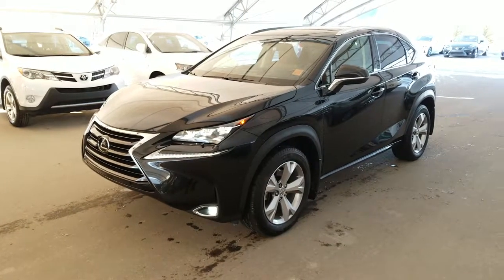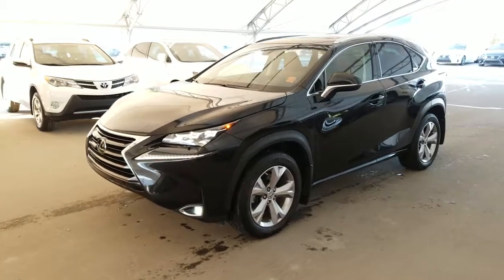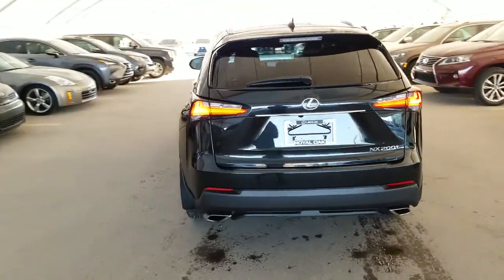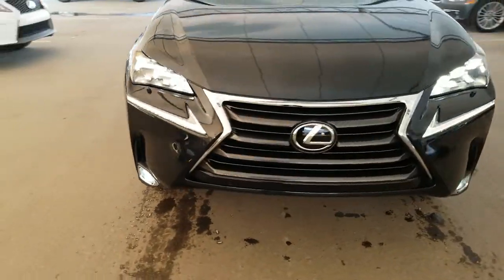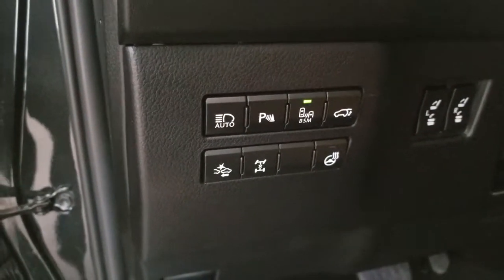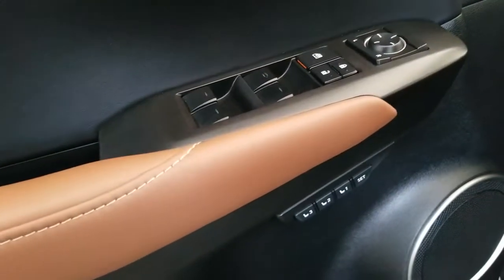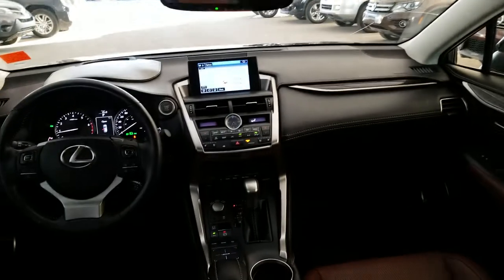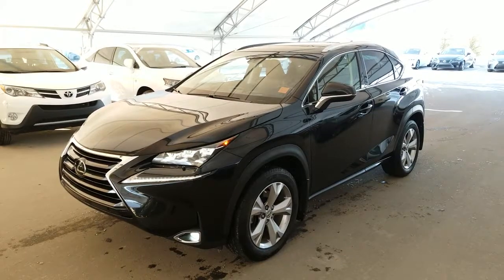(SOLD) 2016 Lexus NX 200T Executive Package | Lexus of Royal Oak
One owner local Calgary car!

This 2016 Lexus NX 200t Executive Package comes equipped with Navigation, Backup camera, Automatic high beam, Pre collision, Dynamic radar cruise control, Lane departure alert with steering assist, Blind spot monitor, Rear cross traffic alert, Power liftgate, Centre locking differential, Sunroof, Head up display, Power folding rear seats, Power tilt and telescopic steering wheel, Steering wheel mounted controls, Heated steering wheel, Power adjustable front seats with driver seat memory seating, USB/Auxiliary ports, Satellite radio, Bluetooth audio with hands free calling, 10 speaker Lexus premium audio system, Wireless phone charging, Keyless entry with push to start ignition and much more!

Lexus Certified Pre-Owned

Lexus Certified Pre-Owned vehicles come with the following: 175 point Quality Assurance Inspection by Lexus Technician only Minimum 2 yrs. Unlimited Roadside Assistance Minimum 2 yrs. /40,000 km Powertrain coverage Carproof Verification 10 day/1500km exchange program.

Lexus Financial Lease and Finance rates as low as 1.8%. We are completely transparent and will provide you with full disclosure inspection report and Carproof as well as membership into the Lexus of Royal Oak Royal Rewards Program. Complimentary tank of fuel and 1st Oil and Filter service. AMVIC Licensed dealer.

All prices listed on our website is the price you pay plus GST. (L19128A)